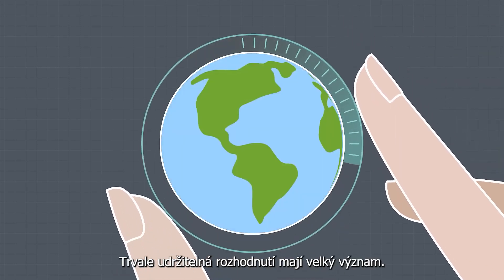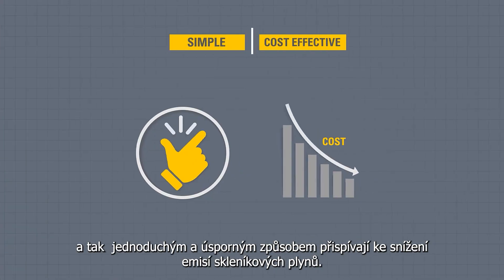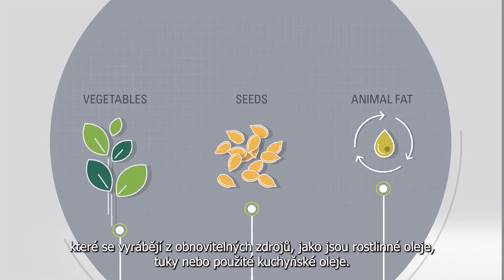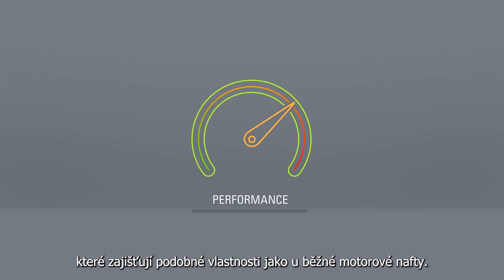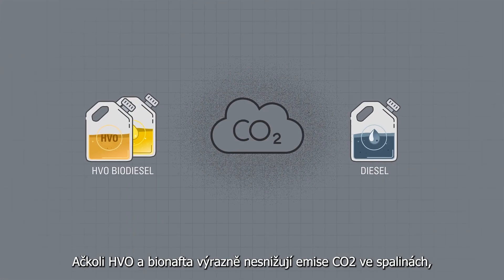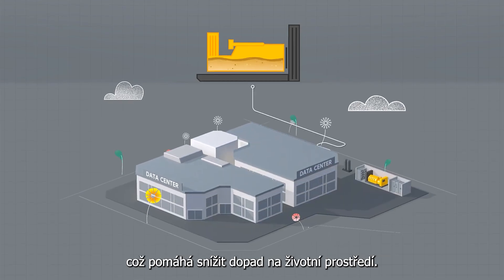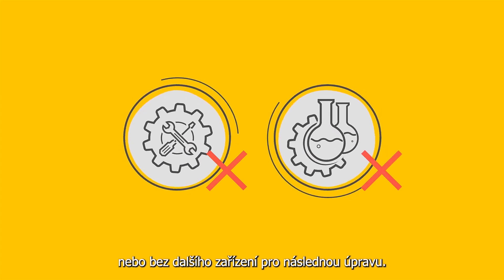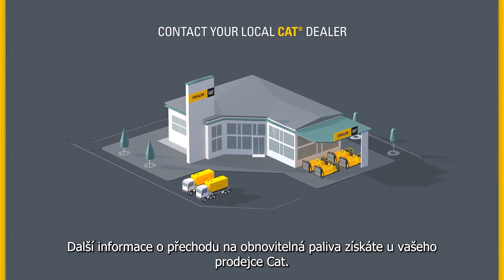Udržitelné palivo pro motory Cat